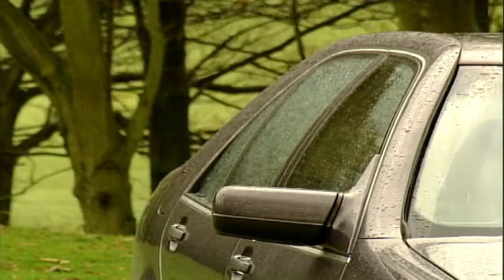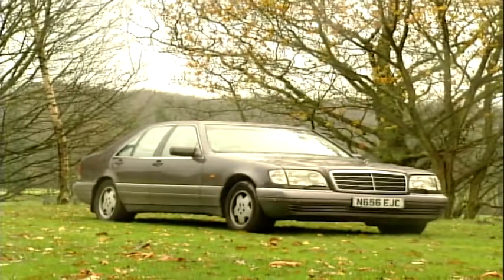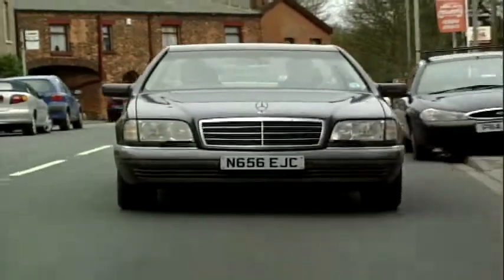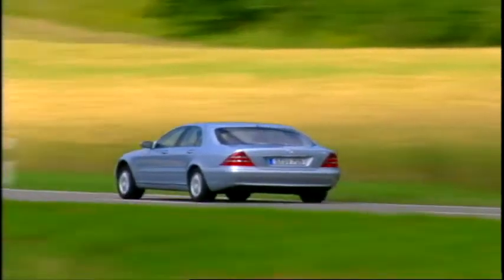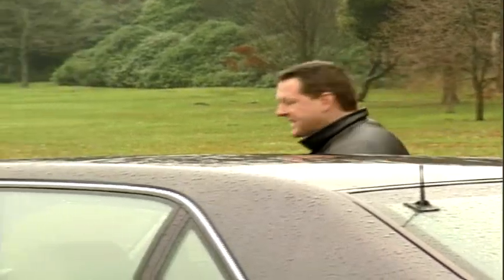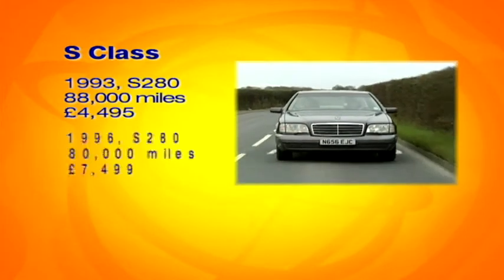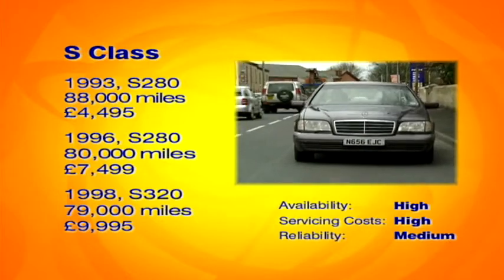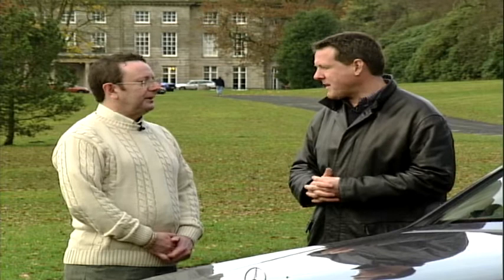Used Mercedes-Benz S500 - Buying Advice & Review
Ian Royle helps Tom find a perfect second-hand car that suits all of his needs, and the car he'll be testing in this clip is a Mercedes-Benz S500. They'll be looking at how the car performs and handles on the road, as well as seeing how practical and luxurious it is. The S500 has many creature comforts, such as automatic closing doors and double glazing, and with a powerful engine under the hood, it definitely is no slouch either.